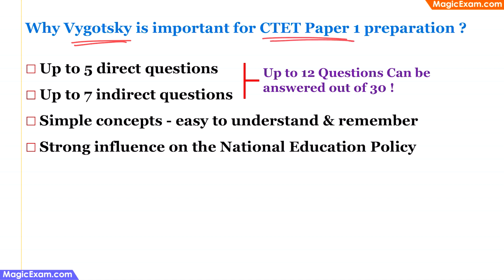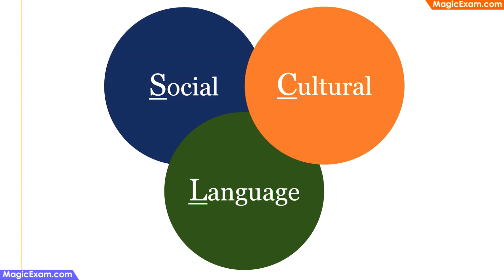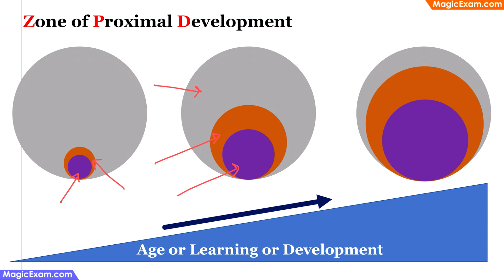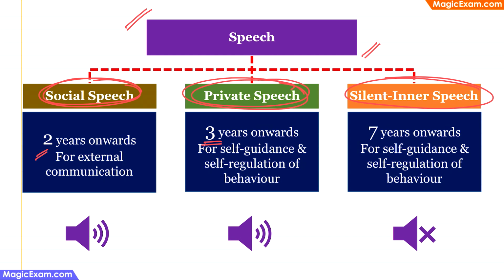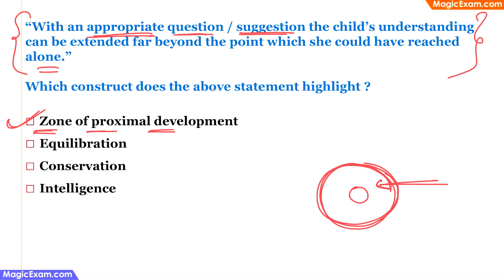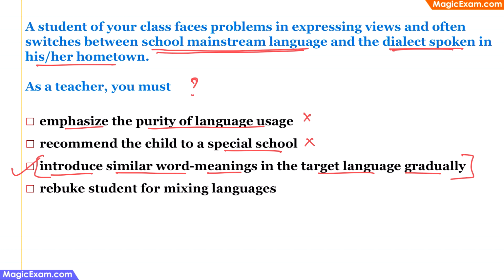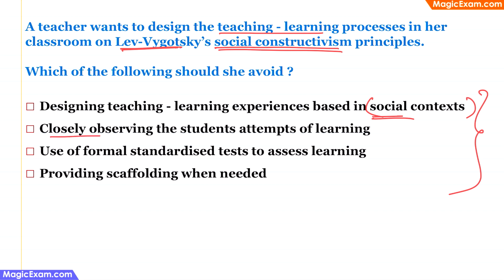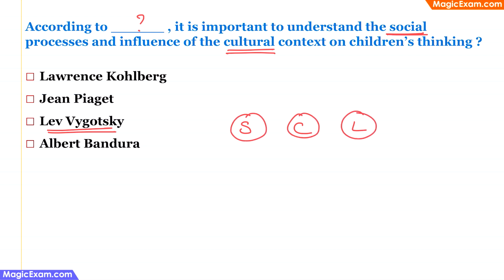CDP Lev Vygotsky Socio Cultural Theory, ZPD, Scaffolding, Private Speech -150 Questions CTET- Part 1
00:00 - Intro

01:06 - Why Vygotsky is important for CTET Paper 1 preparation?

02:23 - Learning Theories - Behaviorism (Stimulus & Response), Cognitivism (Relating new information to existing information), Constructivism (Actively Constructing knowledge)

04:00 - Constructivism says that learners construct knowledge rather than just passively taking in information. Jean Piaget - Cognitive Constructivism, Lev Vygotsky - Social Constructivism

04:35 - Who was Lev Vygotsky?, Soviet-Russian Psychologist, Social Constructivist, Society + Culture + Language, Key Concepts - Zone of Proximal Development, Scaffolding, More Knowledgeable Other, Social, Private & Silent-Inner Speech.

05:37 - Construction of Knowledge - Language, Social Interactions, Family, Peers, Teachers, Community members, Cultural Factors, Religious Beliefs, Customs & Traditions, Moral Values, Laws & Rules

05:49 - Social Cultural Language

07:15 - Zone of Proximal Development ZPD - The Student Cannot Do, The Student Can Do With Some Assistance, Student Can Do Independently

08:54 - Changes in Zone of Proximal Development with Age, Learning, Development

10:04 - Scaffolding = Temporary Support (During Construction)

10:58 - The relation between Zone of Proximal Development & Scaffolding. Scaffolding is the Temporary Support or Assistance given to the Learner in the Zone of Proximal Development

11:59 - Scaffolding is provided to the Learner by, Parents, Family Members, Teachers, Friends, Community Members - More Knowledgeable Others MKO

13:45 - Speech - Social (2 years - external communication), Private (3 years - self-guidance & self-regulation of behaviour), Silent-Inner (7 years - self-guidance & self-regulation of behaviour)

16:04 - __ believed that cognitive development occurs in a sociocultural context & evolves out of the child’s social interactions?
Freud
Vygotsky
Erikson
Piaget

16:31 - __ is likely to __ student's achievement
Contextualized curriculum, decrease
Learner-centred pedagogy, decrease
Social collaboration, enhance
Social exclusion, improve

17:21 - __ plays an important role in Vygotskian constructivism
Language
Maturation
Development of schemas
Rewards & Punishment

17:52 - “With an appropriate question / suggestion the child’s understanding can be extended far beyond the point which she could have reached alone.” Which construct does the above statement highlight?
Zone of proximal development
Equilibration
Conservation
Intelligence

19:06 - A 5-year-old girl talks to herself while trying to fold a T-shirt. Which of the following statements is correct in the context of the behaviour displayed by the girl? - Jean Piaget would explain this as egocentric speech, while Lev Vygotsky would explain this as the child’s attempt to regulate her actions through private speech

20:03 - A mathematics teacher is using more skilled peers to support & guide the other students, which theoretical frame is she trying to apply in the class? - Lev Vygotsky's theory of Social constructivism

20:55 - A student of your class faces problems in expressing views & often switches between school mainstream language & the dialect spoken in his/her hometown. As a teacher, you must - introduce similar word-meanings in the target language gradually

23:20 - A teacher facilitates the students in the teaching-learning process through peer interaction & scaffolding. This teaching-learning process is based on - Lev Vygotsky’s socio-cultural theory

23:57 - A teacher gives a half-done example to child while teaching a particular concept. According to Lev Vygotsky's which of the following strategies is the teacher using? - Scaffolding

24:41 - A teacher in a progressive classroom should believe that - Learners bring a rich variety of experiences with them in the classroom

25:52 - A teacher should __ her students for making intuitive guesses to answer a question
encourage
ignore
punish
restraint

27:00 - A teacher wants to design the teaching - learning processes in her classroom on Lev-Vygotsky’s social constructivism principles. Which of the following should she avoid? - Use of formal standardised tests to assess learning

29:09 - A teacher wishes to help her students to appreciate multiple views of a situation. She provides her students multiple opportunities to debate on this situation in different groups. According to Vygotsky’s perspective, her students will __ various views & develop multiple perspectives of the situation on their own - internalize

30:32 - Aanav struggles with addition of three-digit numbers on his own but is able to do so with support from the teacher. In Lev Vygotsky's theory, this highlights
Reinforcement
Maturation
Symbolism

31:27 - According to __, it is important to understand the social processes & influence of the cultural context on children’s thinking?
Lawrence Kohlberg
Jean Piaget
Lev Vygotsky
Albert Bandura